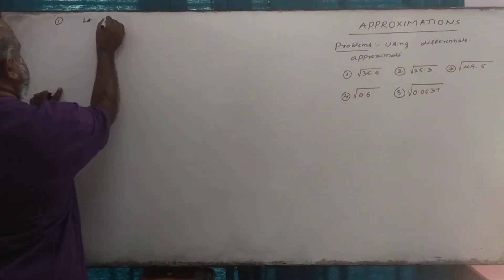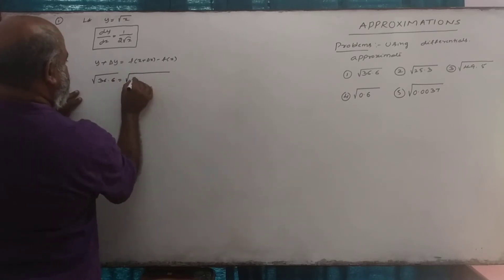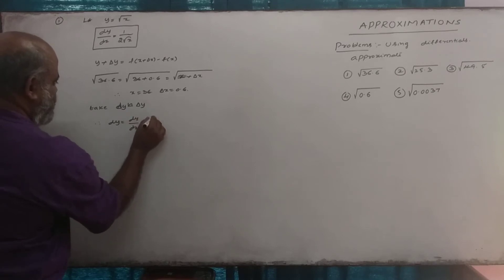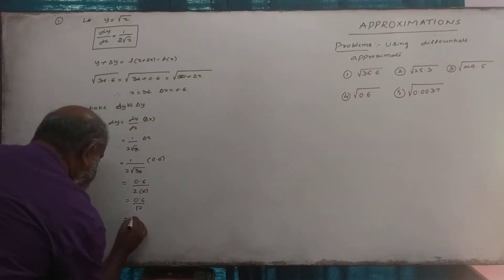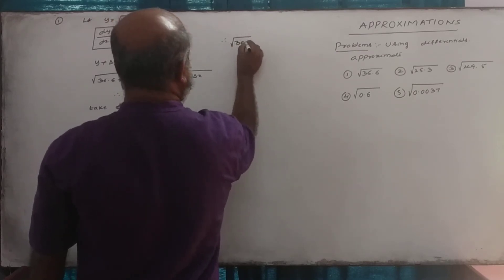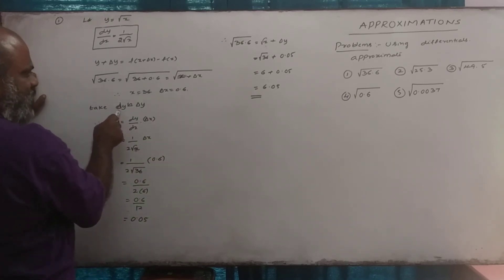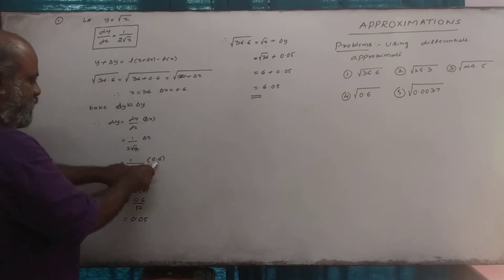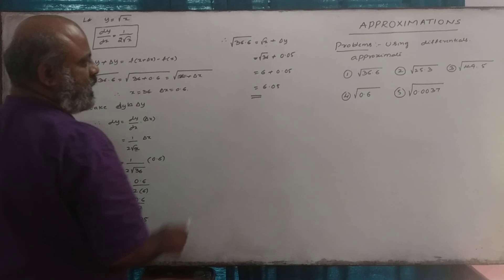(02) problem on Approximate value